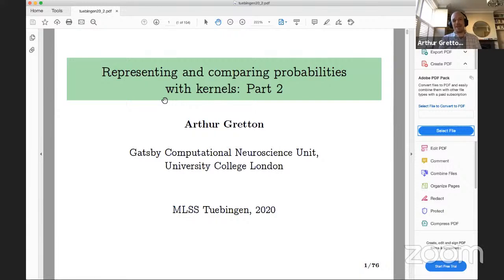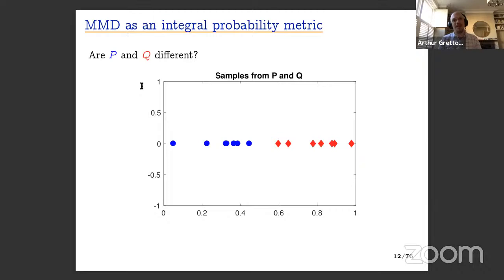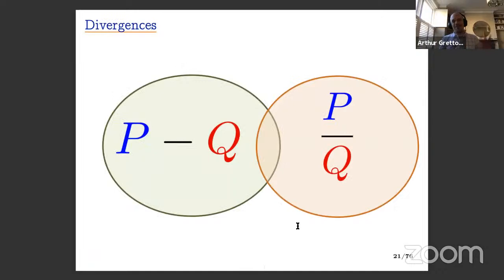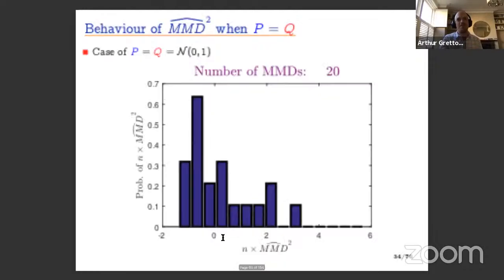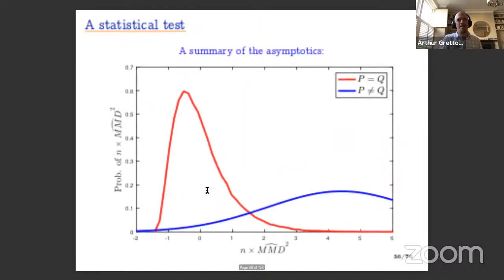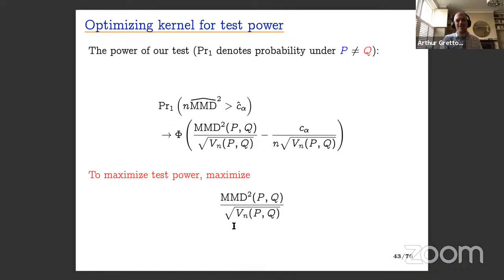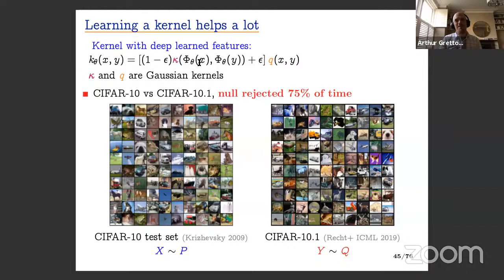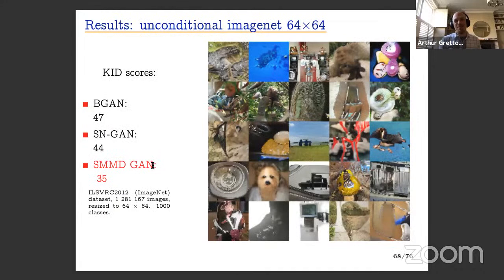Kernel Methods, part 2 - Arthur Gretton - MLSS 2020, Tübingen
0:00:00 Representing and comparing probabilities with kernels: Part 2
0:03:17 Comparing two samples
0:03:39 Outline
0:05:15 Feature mean difference
0:07:04 Infinitely many features using kernels
0:08:03 Infinitely many features of distributions
0:09:25 The maximum mean discrepancy
0:11:13 Illustration of MMD
0:13:30 MMD as an integral probability metric
0:21:12 Integral prob. metric vs feature difference
0:23:12 Construction of MMD witness
0:24:36 Derivation of empirical witness function
0:26:21 Interlude: divergence measures
0:29:04 Divergences
0:31:53 Two-Sample Testing with MMD
0:32:05 A statistical test using MMD
0:34:16 Behaviour of MMD2 when P ≠ Q
0:36:20 Asymptotic of MMD2 when P ≠ Q
0:43:54 Q&A
0:49:47 A statistical test
0:50:16 How do we get test threshold ca?
0:54:10 How to choose the best kernel: optimising the kernel parameters
0:54:33 The best test for the job
0:56:20 Choosing a kernel for the test
0:58:58 Graphical illustration
1:01:03 Optimizing kernel for test power
1:09:44 Data splitting
1:10:40 Learning a kernel helps a lot
1:19:56 MMD for GAN training
1:20:05 Training implicit generative models
1:20:31 Visual notation: GAN setting
1:21:04 Critic functions
1:21:24 What I won't cover: the generator
1:21:39 F-divergence as critic
1:24:35 Wasserstein distance as critic
1:25:40 MMD as critic
1:26:46 MMD for GAN critic
1:27:14 CNN features for IPM witness functions
1:27:44 Witness function, kernels on deep features
1:28:21 Challenges for learned critic features
1:29:55 A data-adaptive gradient penalty: NeurIPS 2018
1:30:37 Don't just use gradient regularizers!
1:31:07 Benchmarks for comparison (all from ICLR 2018)
1:31:10 Results: unconditional imagenet 64x64
1:31:47 Wrap Up